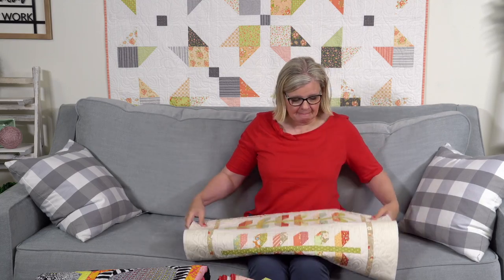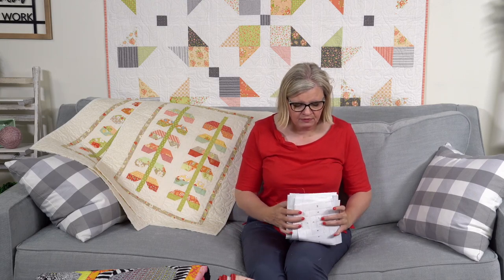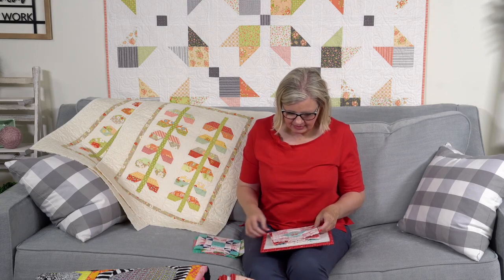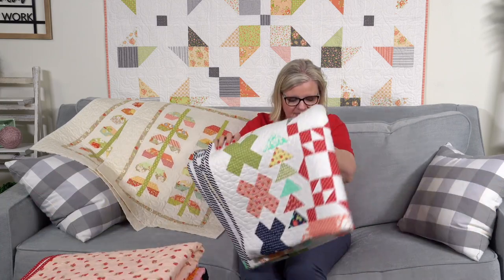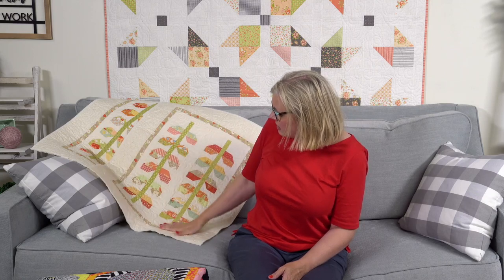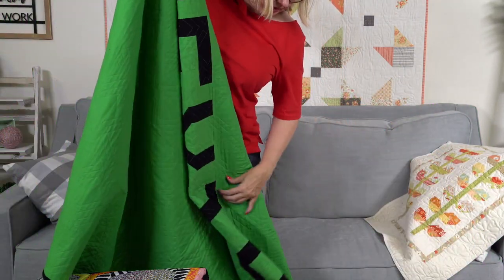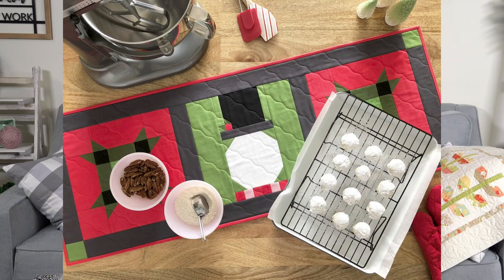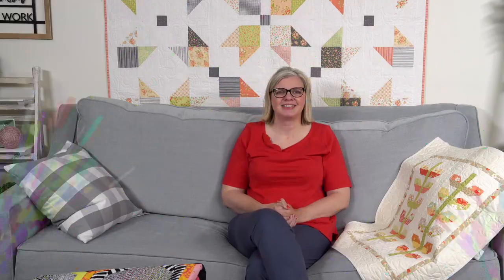Behind the Seams: Join Kimberly for details on Scrappy September and Sewcialites and more!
SCRAPPY SEPTEMBER

SEWCIALITES QUILT ALONG (SEPTEMBER 25TH-JUNE 25TH)

MODA BLOCKHEADS 3
▸Moda Blockheads:

A QUILTING LIFE BOM
▸A Quilting Life Blog:

BONNIE & CAMILLE QUILT BEE BOOK
▸The Bonnie & Camille Quilt Bee Book Reservation:

FAT QUARTER SHOP LOW VOLUME CLUB (STARTS JAN 2021)
▸Fat Quarter Shop Low Volume Club:

MINECRAFT SEW ALONG (NOVEMBER)
▸Minecraft Sew Along Fat Quarter Bundle:

NEW ITEMS
▸Sugar Stars Quilt Kit:

CHAPTERS
0:00 Pre-Roll
0:22 Scrappy September
7:21 Moda Blockheads 3
7:52 A Quilting Life Free BOM
9:28 Log Cabin Quilt
12:38 Sewcialites
24:29 Quilt Bee Book
27:22 Low Volume Club
32:00 Minecraft Quilt
35:37 Need A Little Christmas Party
49:07 Tech Talk with Lilly
1:08:38 New Items